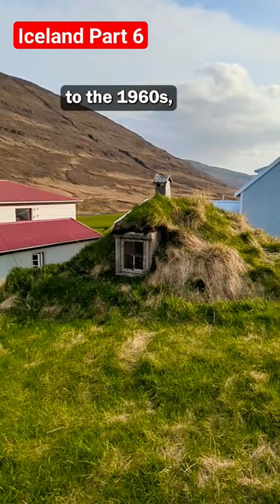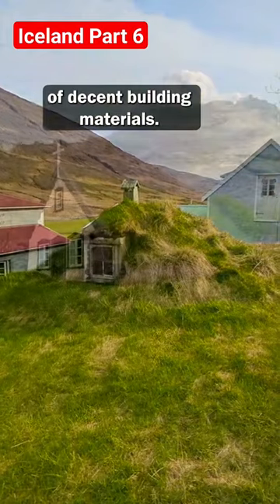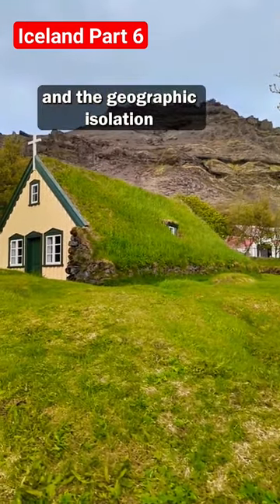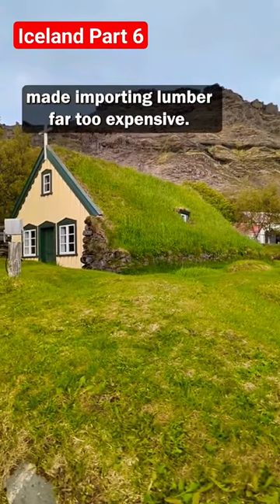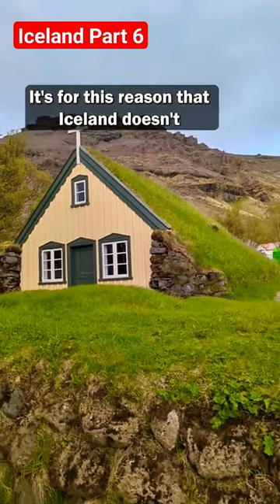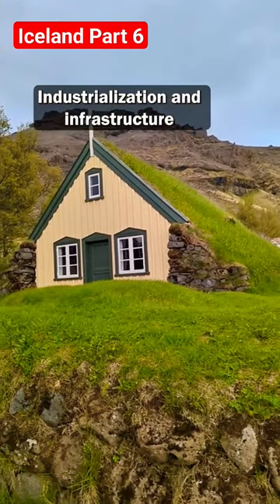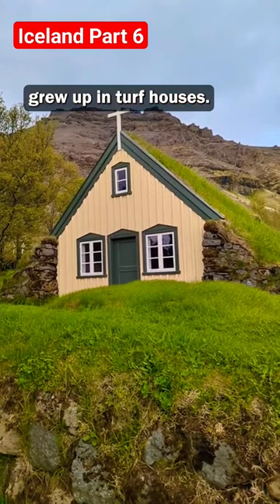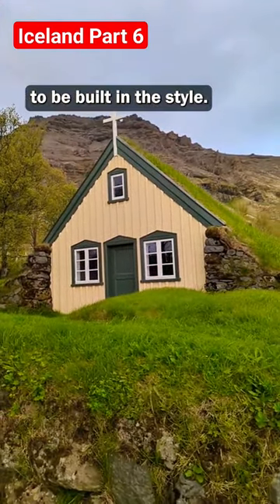Iceland's Turf Houses